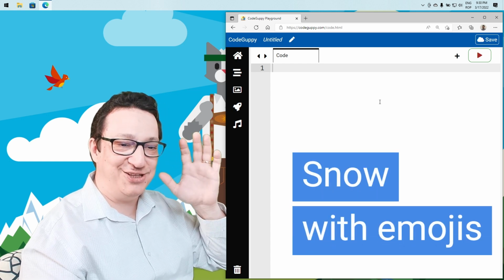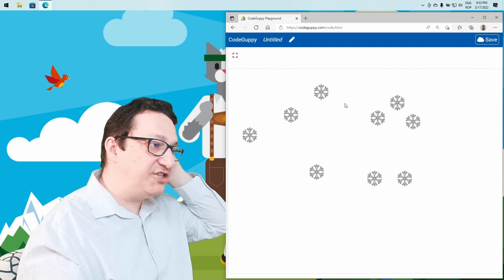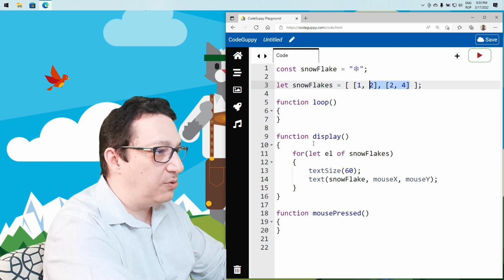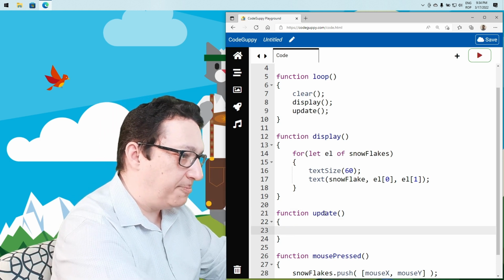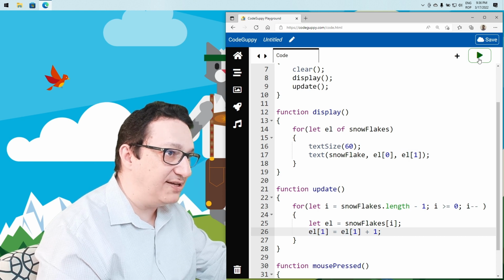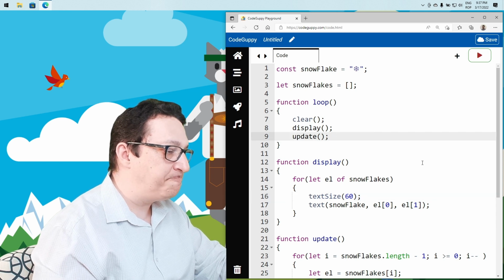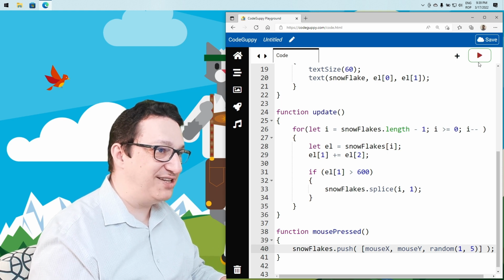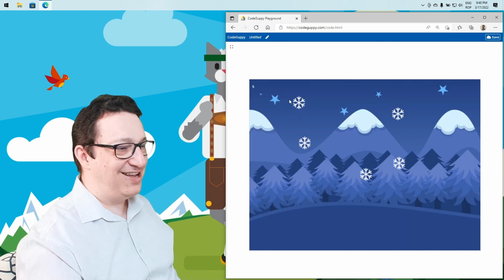Clip: Snow with emojis. A JavaScript exercise with arrays for beginners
This exercise is extracted from the "Learn JavaScript" coding course.

💖 If you like this exercise, consider purchasing the PDF edition of this course, the "Illustrated JavaScript Coding Course". Available on sale for a limited time: